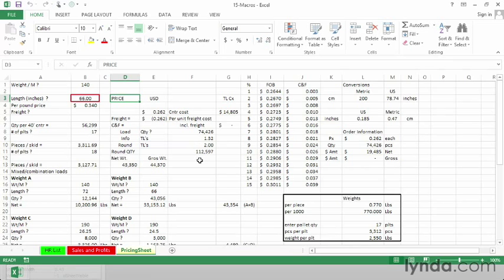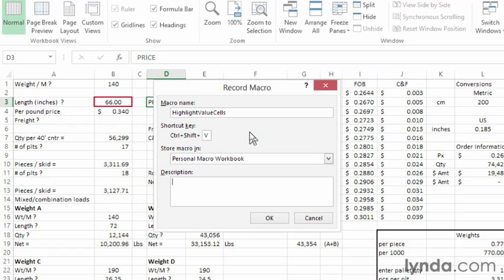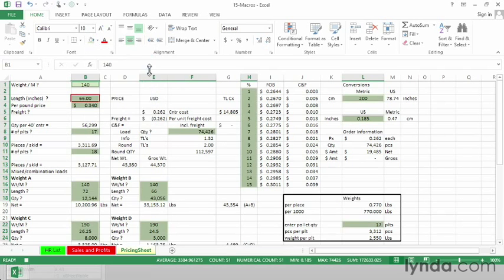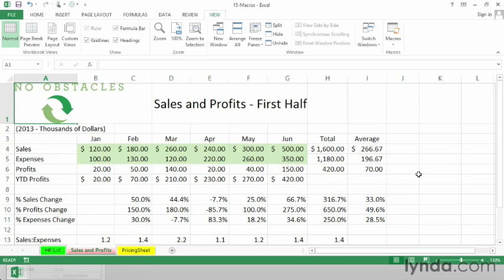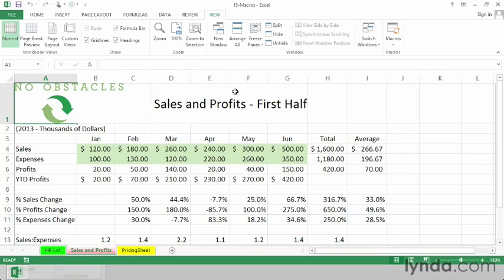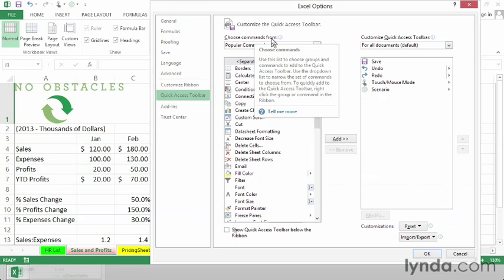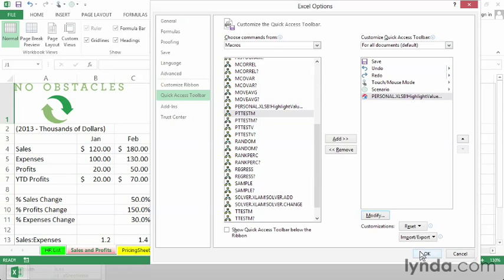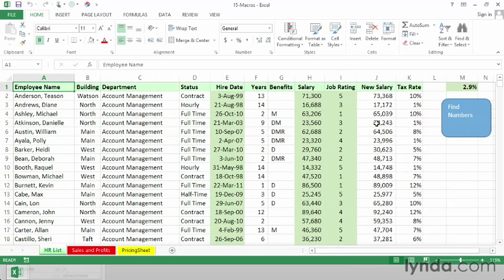Tutorials - Excel 2013 Essential 15/3 RunMacro